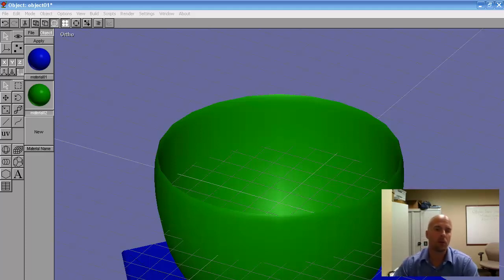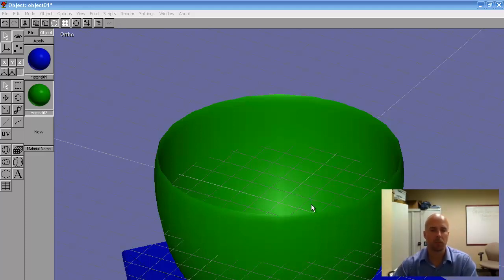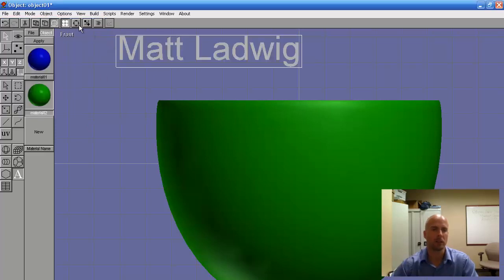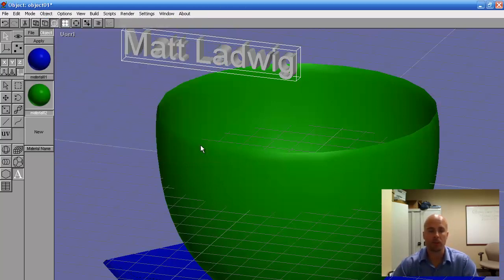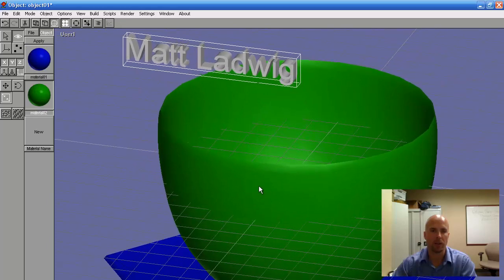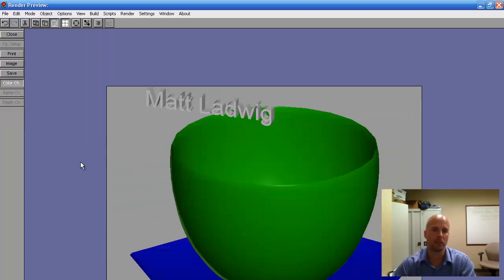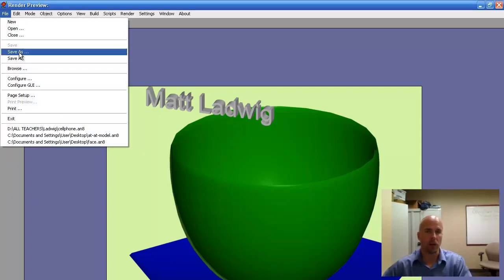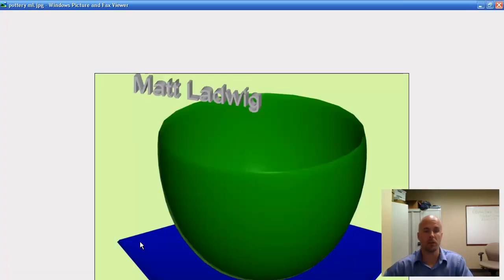Anim8or - Adding 3D Text, Saving project, Rendering Image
Anim8or - This video was made to walk my students through the process of adding 3D text, saving the project as an an8 file and rendering a project as an image.